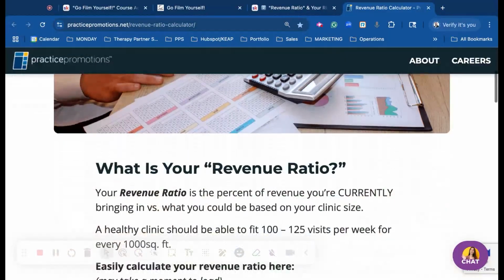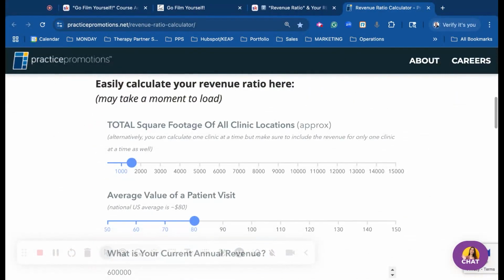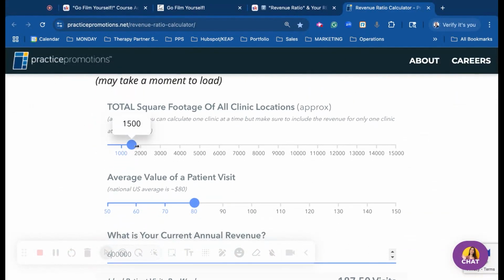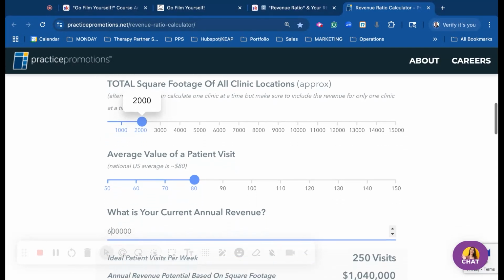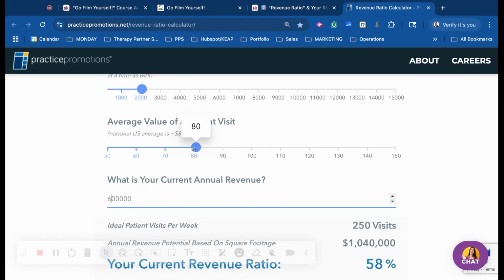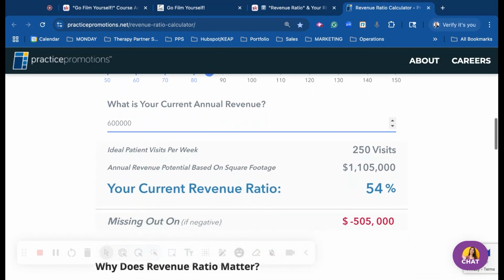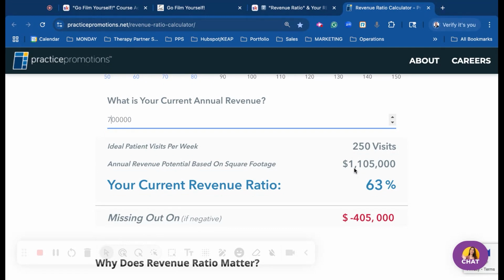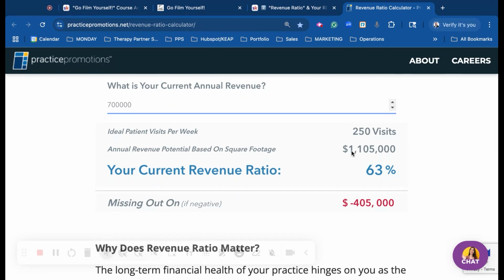"Revenue Ratio" - Calculate Your Physical Therapy Clinic's Growth Potential